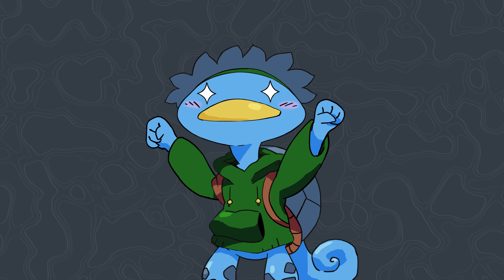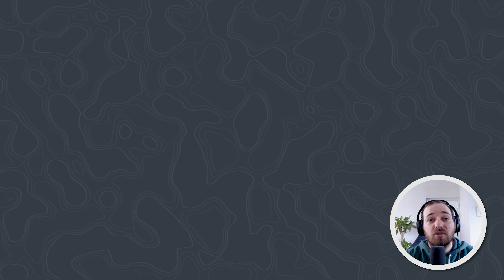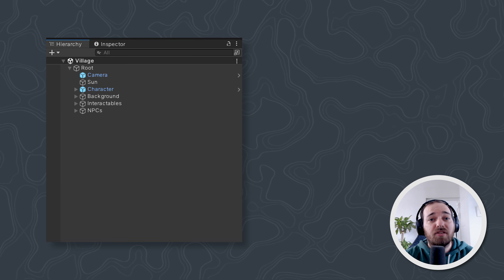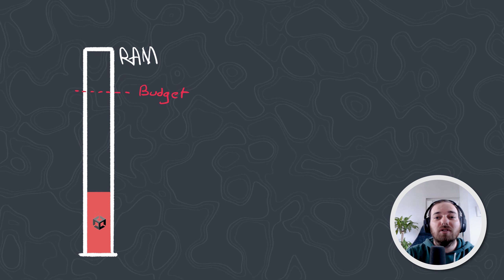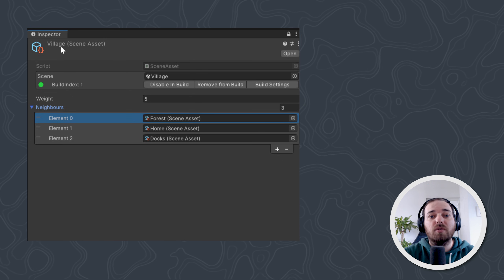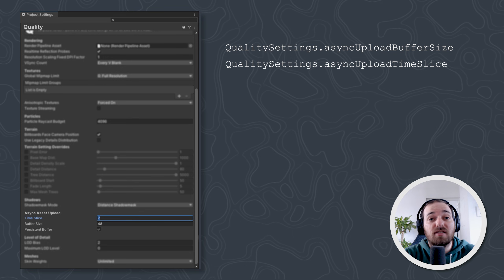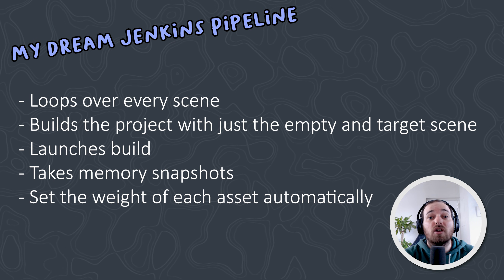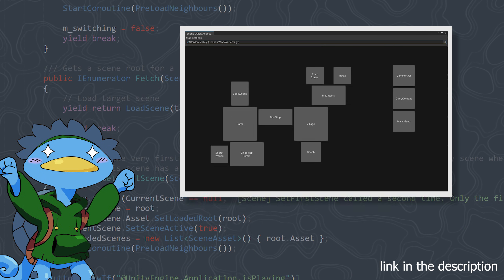Scene Management in Unity | Code Review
Scenes are one of the main concepts in the Unity engine. Let's check out this cute scene management system I built for my game.

Chapters:

00:00 Intro
00:17 General Architecture
01:43 The Scene Asset
02:45 The Loading Process
03:47 The Budget System
05:38 The Preloading Tengeant
08:42 Scene Initialization
09:21 Conclusion